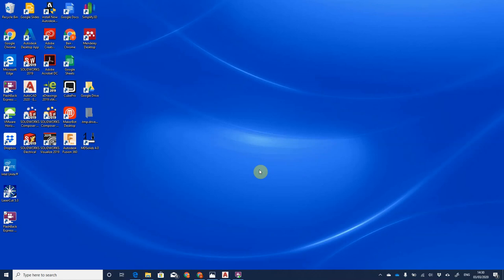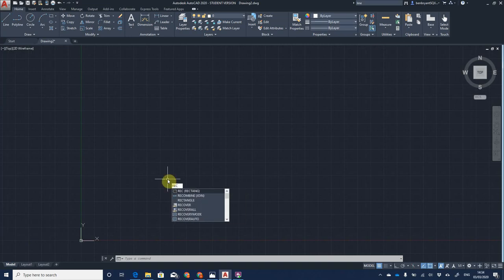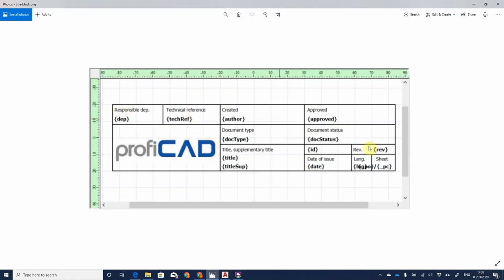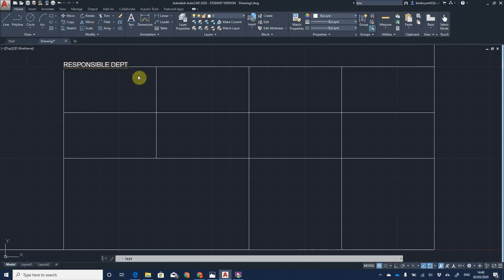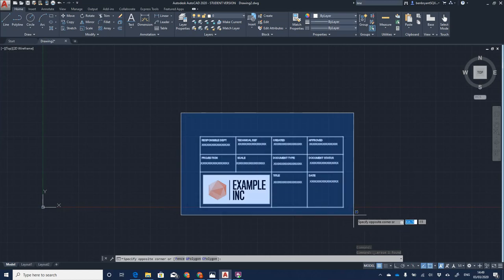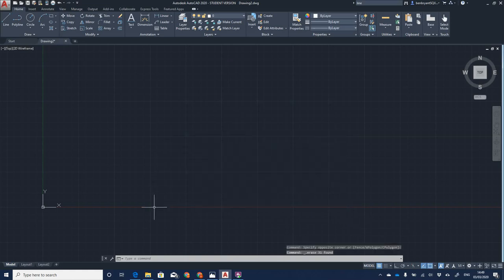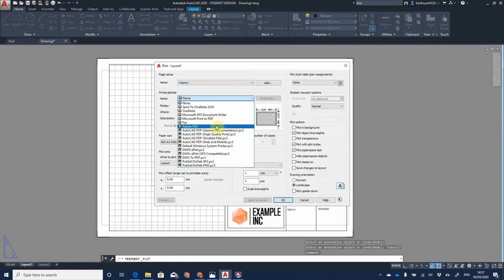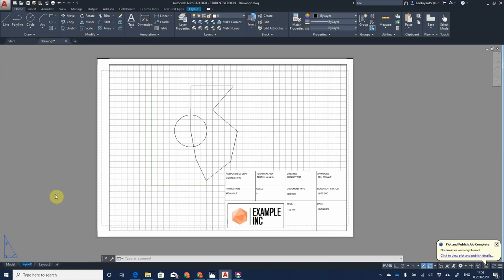AutoCAD 2020 Title Block and A3 A4 Page Setup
AutoCAD 2020 - creation of title block and page setup using layouts for A3 landscape and A4 portrait.